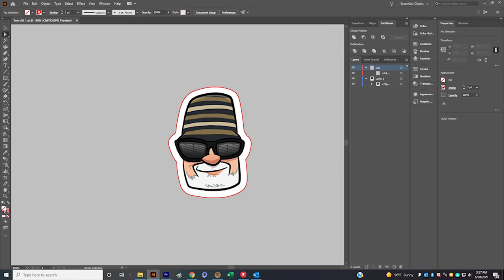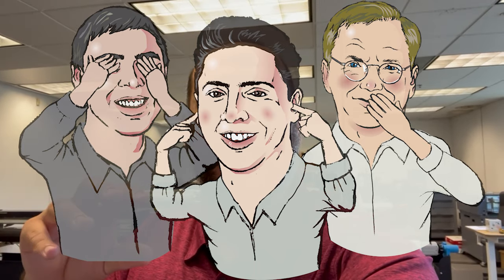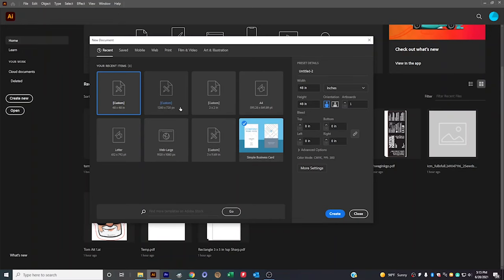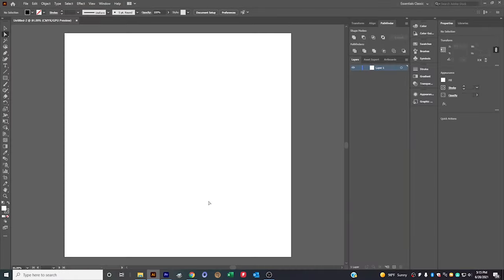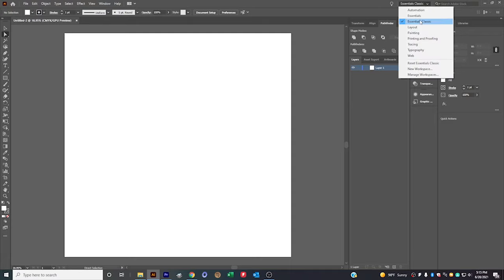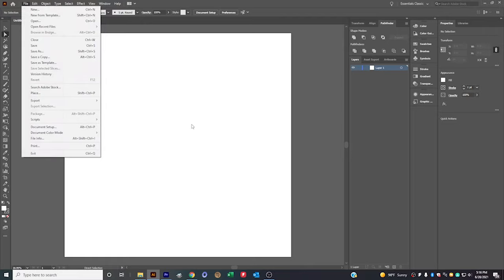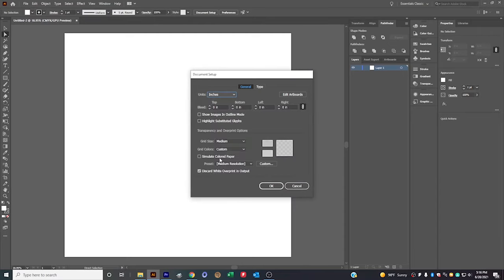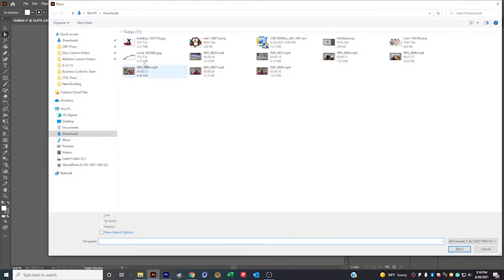Create a Die cut sticker cut line in adobe illustrator the sierra stickers way